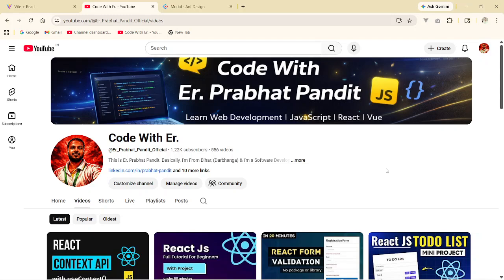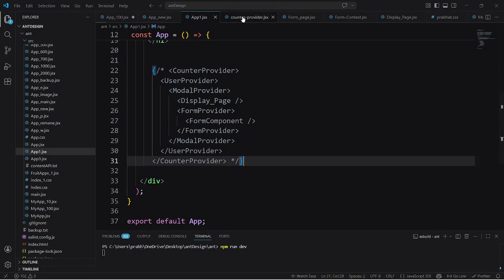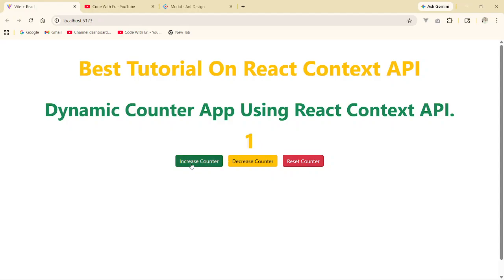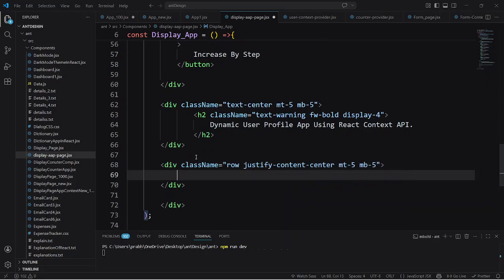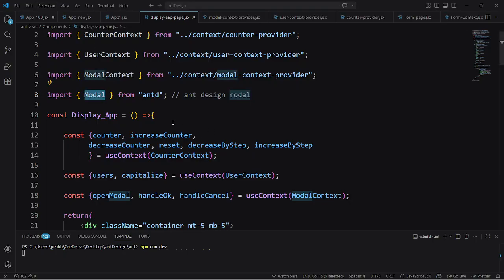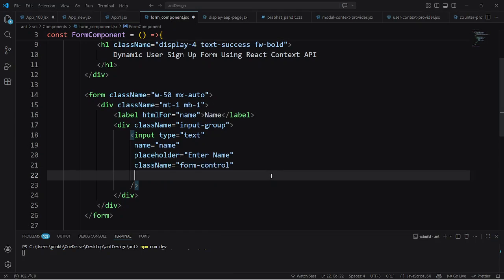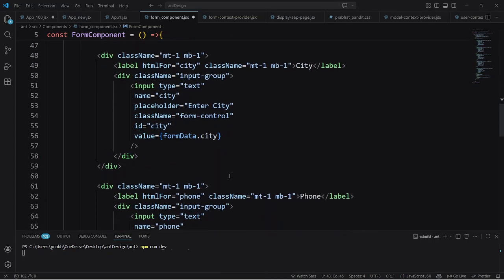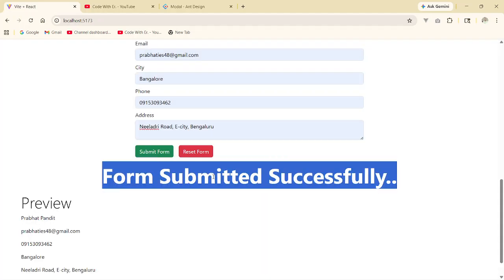I Built 3 Apps Using React Context API (Beginner to Pro Project) | React Context API Explained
I Built 3 Apps Using React Context API 😳 (Beginner to Pro Project)
99% Developers Use Context API Wrong ❌ Learn This Real Project
React Context API for Beginners 🔥 Real Project with Counter, Modal & Users

global statement in react
props drilling in react
escape props drilling in react
simple state management in react
global and simple statement in react without using redux
pass data from parents to child in react
react context app
create react app using context api
api in react js
context api in react js
simple and easy react context api
build react app in simple and easy way
react context api
react context api project
context api react tutorial
react context api example
react context api full project
react js context api tutorial
context api project react
react global state management
react context api for beginners
react js project for beginners
react modal context api
react counter app context api
react user profile app
react js real world project
react context api multiple contexts
react context api modal example
react context api counter example
react js mini project
react js project ideas
react beginner project
react hooks and context api
usecontext react tutorial
react usecontext example
react global state without redux
react context api vs redux
react js practical project
react js ui project
react context api explained
react context api crash course
react project with modal
react project with users list
react dynamic ui project
react js app tutorial
react js hands on project
react js learning project
frontend project react
react bootstrap project
react antd modal example
react context api advanced
react real world example
simple react context api
context api for beginners
context api projects for beginners
easy react context api in 2026
context api react
context api versus redux
redus in react
redux in react js
react context api tutorial
react hooks
react useContext hook
react createContext function

useContext
👉 Hook hai

React ka built-in hook
Functional component ke andar use hota hai
Context ka data consume (read) karne ke liye

✅ createContext
👉 Function hai

Context create (banane) ke liye use hota hai
Ek object return karta hai jisme Provider aur Consumer hote hain
const MyContext = createContext();